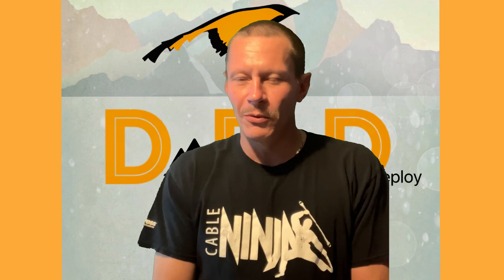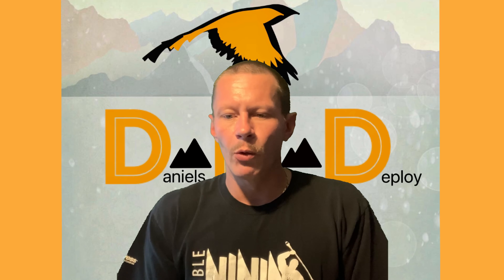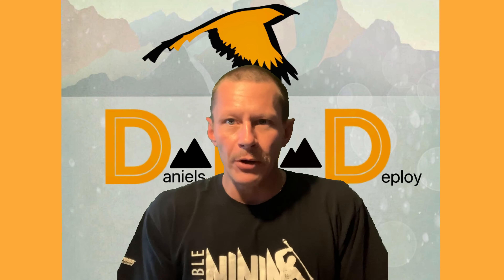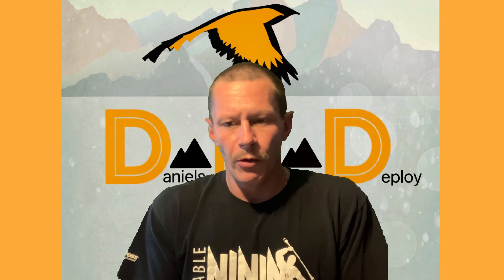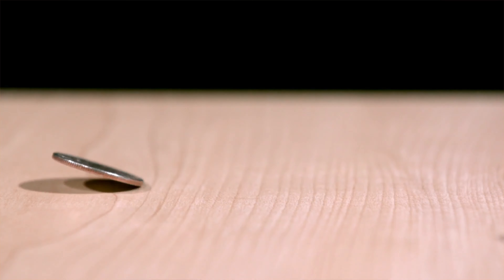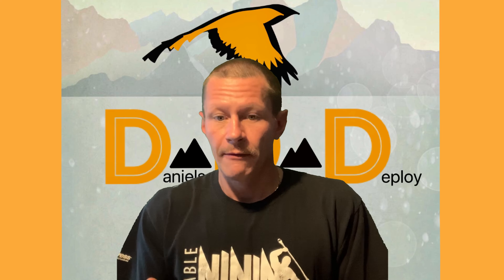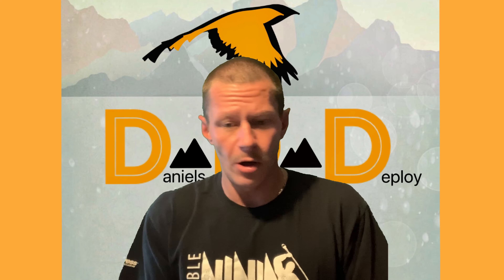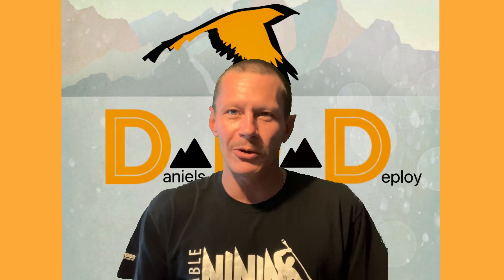Coin roll searching eBay rolls!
Tomorrow we will be receiving the first of the unsearched rolls to go through and show everyone if eBay rolls are worth getting and searching them.